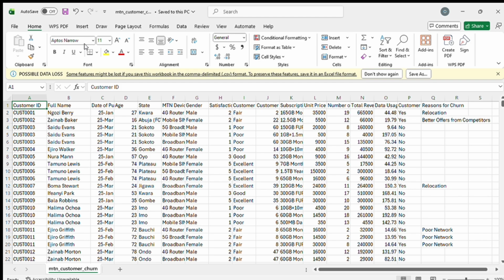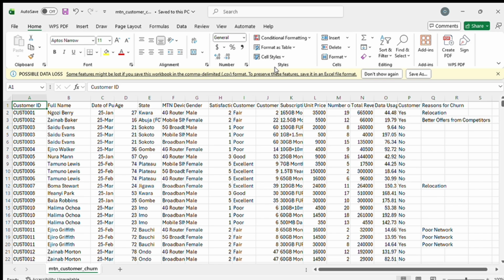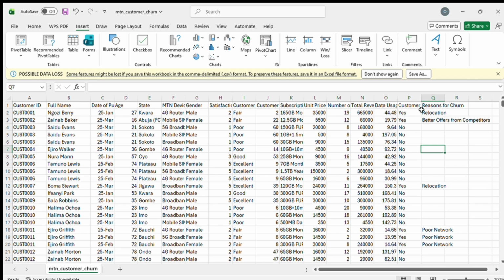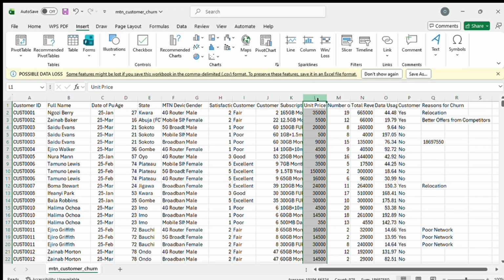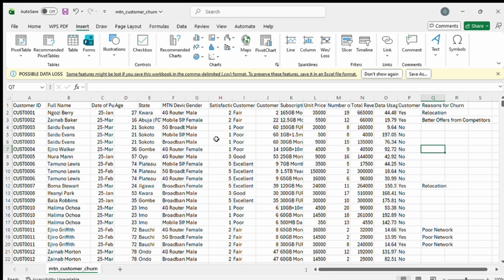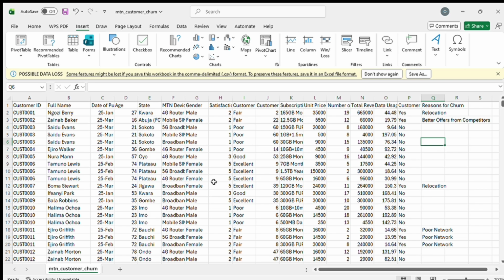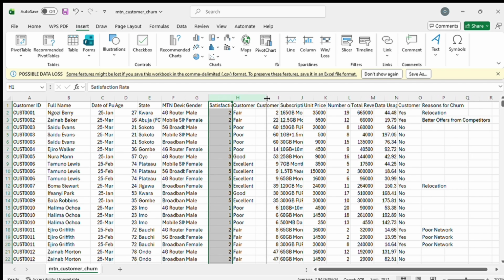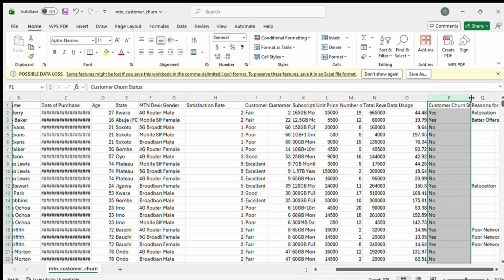Excel for Data Analysis: Module 1 (The Only Foundation You Need)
Hiiii,
Welcome to Module 1 of my Full Data Analysis Masterclass! In this 14-minute lesson, we are laying the groundwork. I’m moving you away from "typing in boxes" to understanding Excel  like a professional strategist.

​In this video, we cover:
0:00 - Why most beginners fail at Excel
1:30 - The Excel Interface: Tools you’ll actually use
4:00 - The Ribbon vs. The Formula Bar
6:15 - Understanding Data Types (Text vs. Numbers)
9:00 - Formatting for Business Insights
12:00 - The "Divine" Efficiency Shortcuts